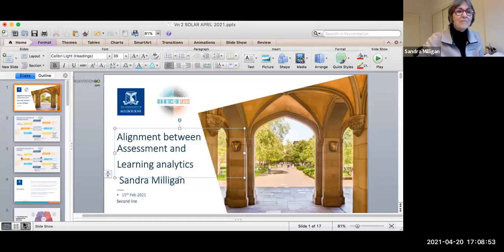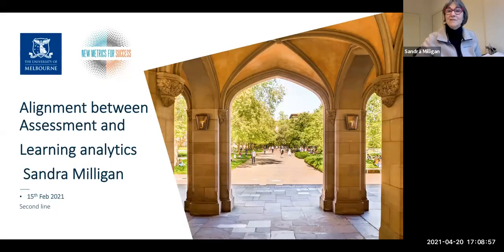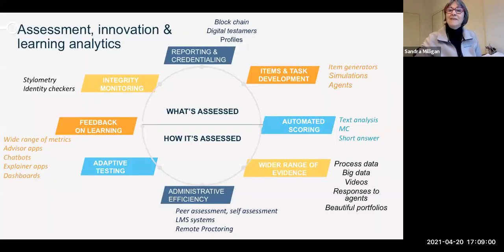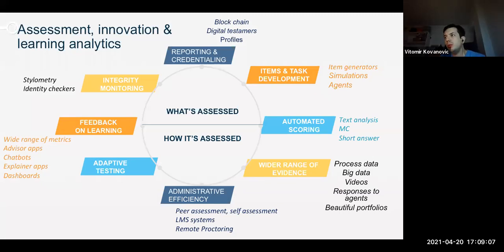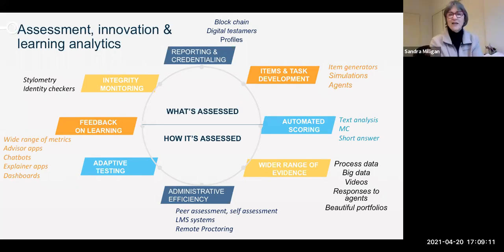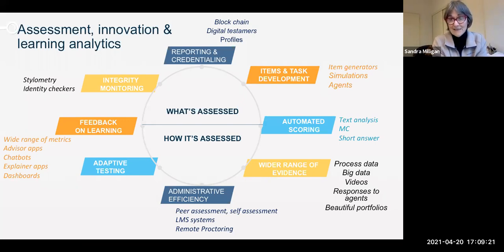Trust and Utility in Learning Analytics with Sandra Milligan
Abstract: Ever wondered why your brilliant learning analytics work fails to impact schools and colleges? This presentation brings a perspective on this problem, drawn from the measurement sciences. The measurement sciences provide the tools and mindsets that are used by educators to generate the trust and utility that is required to drive uptake of algorithms, apps and other outputs from learning analytics. Professor Milligan and her team work extensively in the education industry building trusted, useful assessments, apps and tools for assessing hard-to-assess competencies, such as general capabilities, 21st-century skills and professional competence. In this presentation, she identifies a series of 'faulty assumptions' that can be detected from time to time in the design of learning analytics projects. The assumptions relate to how learning, and the assessment of learning, are conceptualised, and how learning is best assessed in practice. She will touch on the ambiguous role of prediction in learning design, and the vital role of alternative hypotheses in ensuring trust and utility when using found data. She will point to some practical standards that can be used when designing projects, or reviewing them.